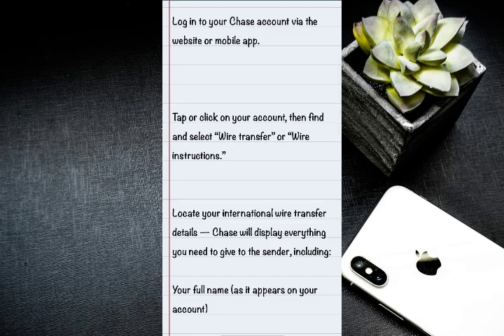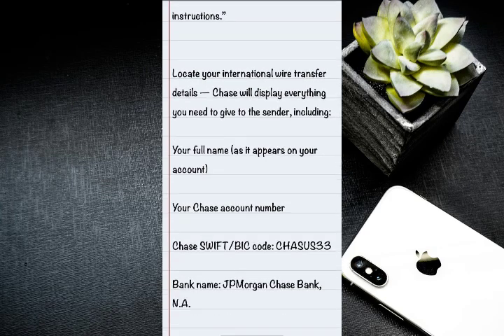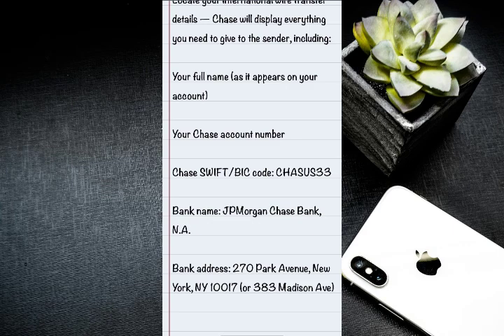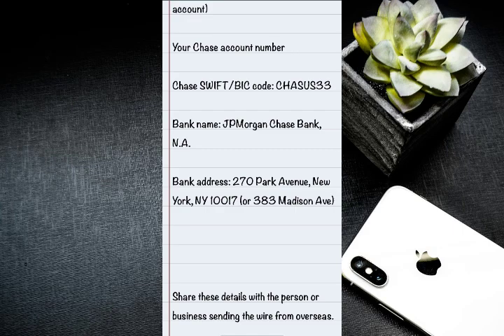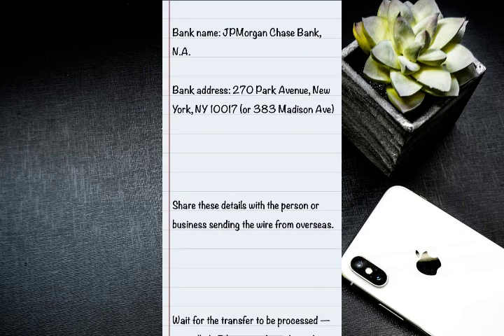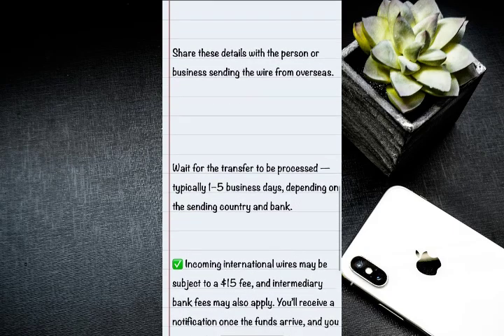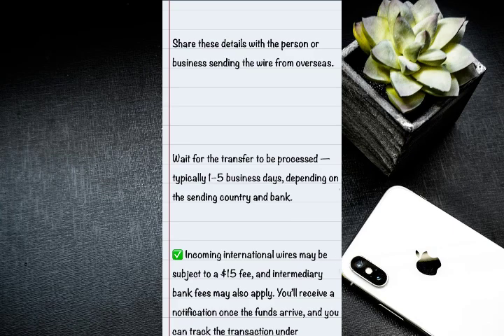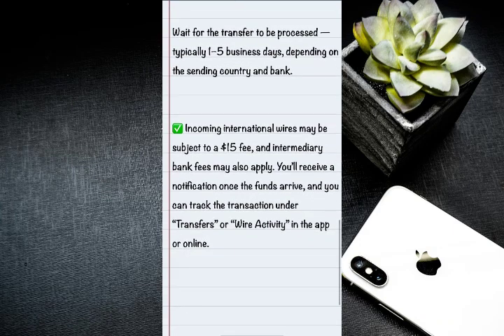How To Receive International Wire Transfers To Chase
In This Video, you will learn about How To Receive International Wire Transfers To Chase